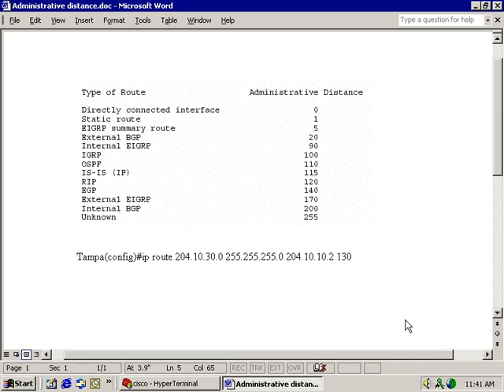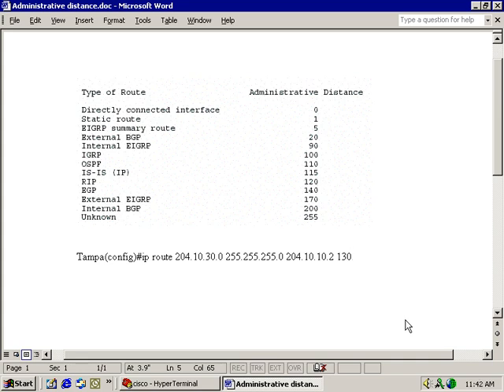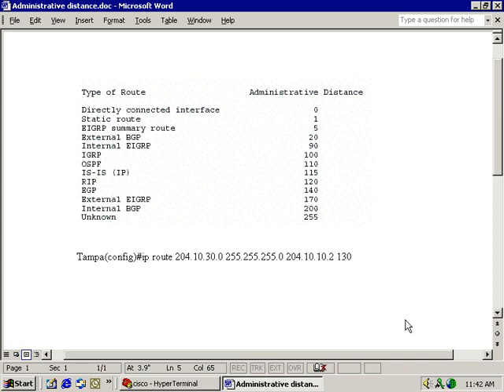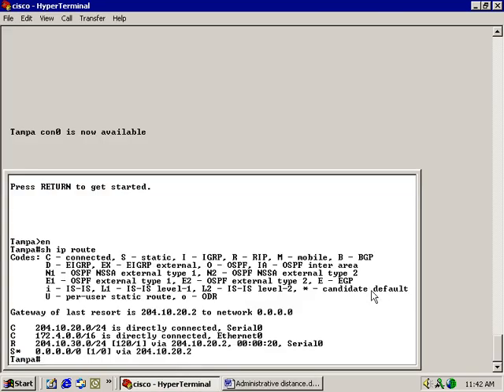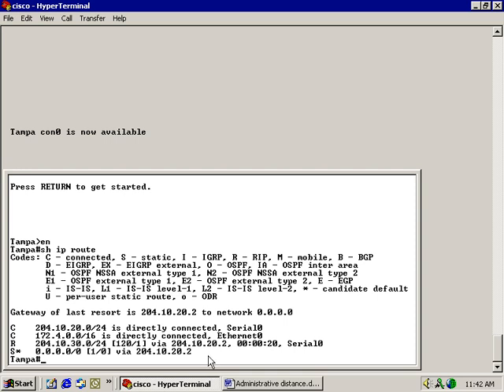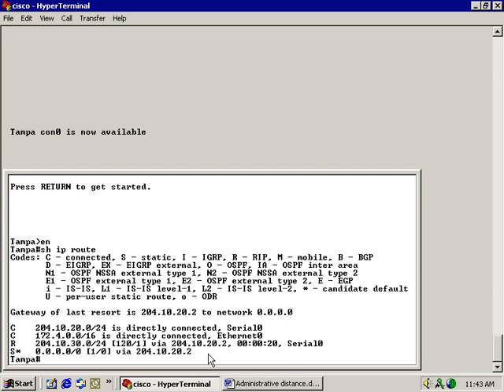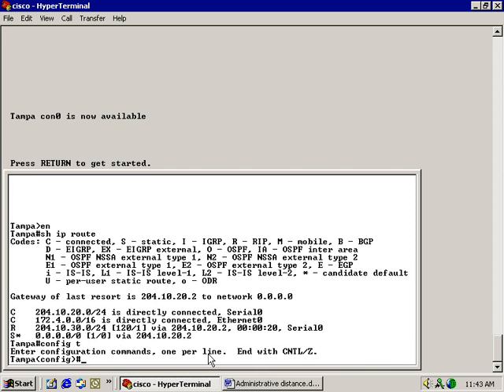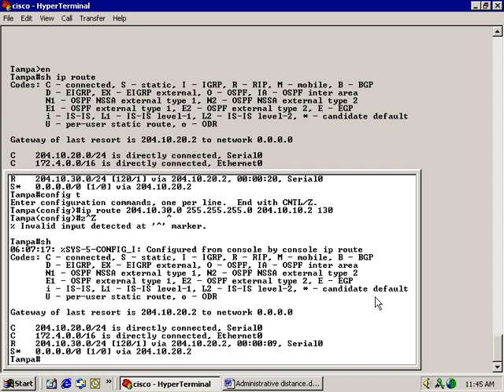Floating Static Routes.avi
Part of a CCNA suite of training videos. Posted as added value for my online students.